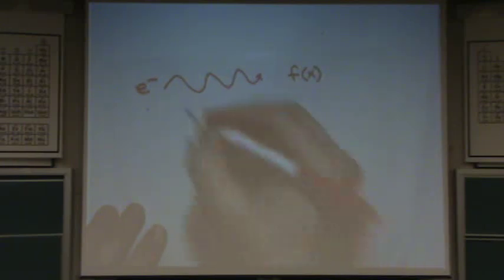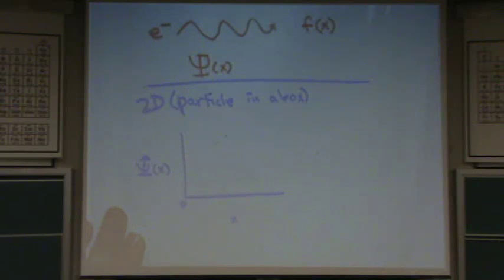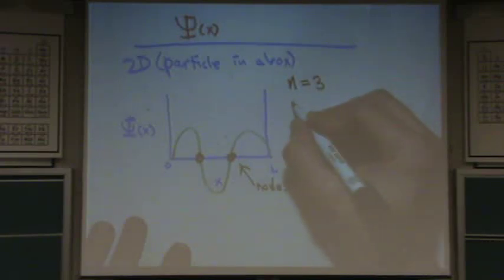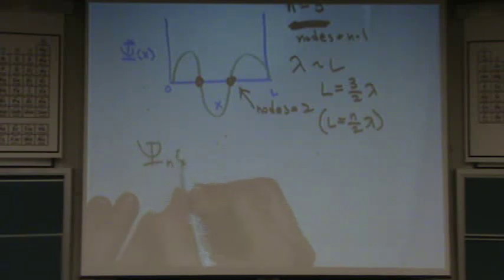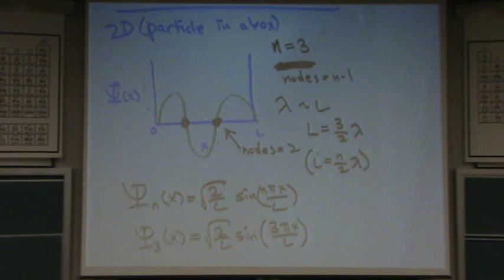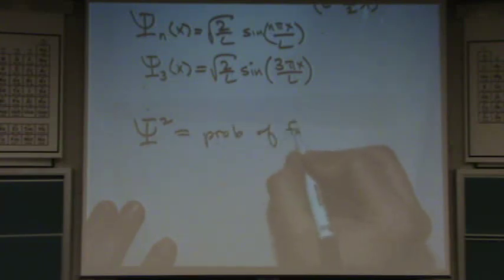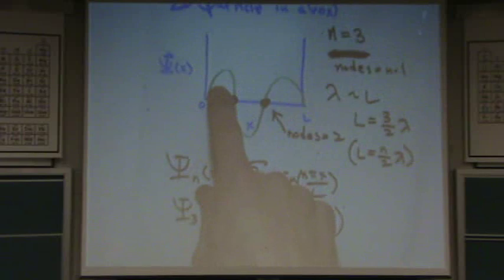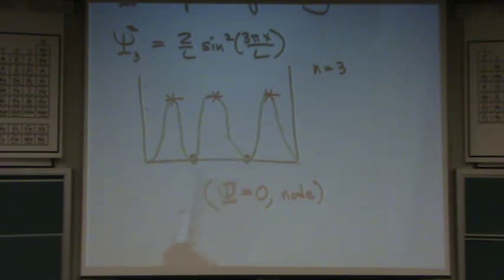2D Overview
An overview of the 2D wavefunction.